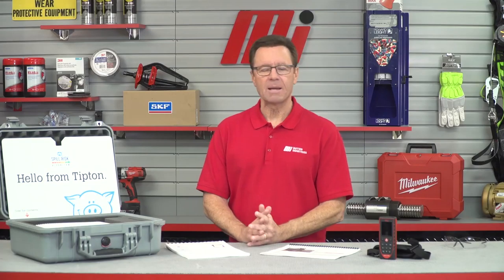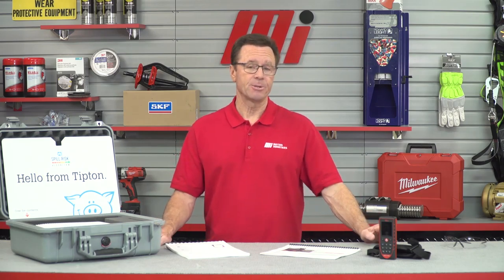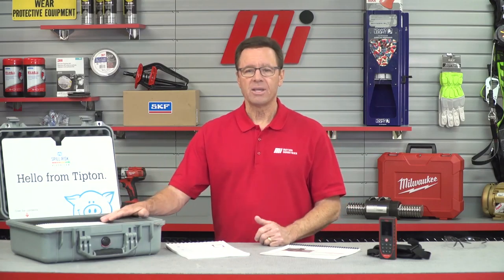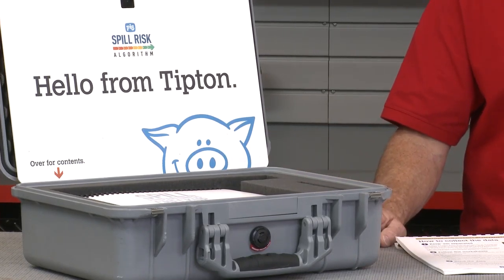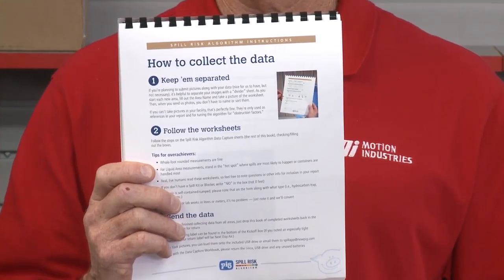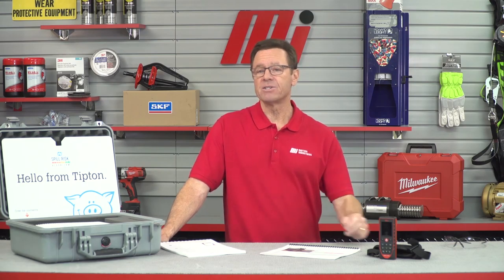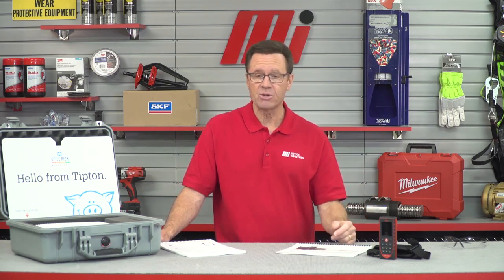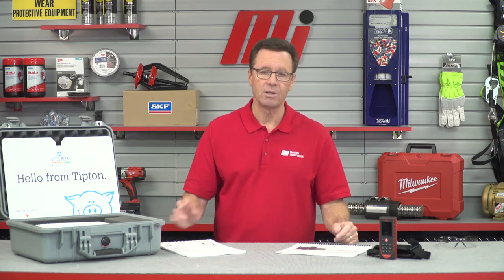Tom’s Toolbox – New Pig – PIG Spill Risk Algorithm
Tom, with the help of New Pig, helps you identify spill risks at your facility. For more instructional videos on various products, please visit MiHow2.com.